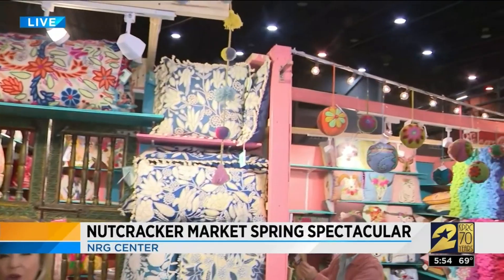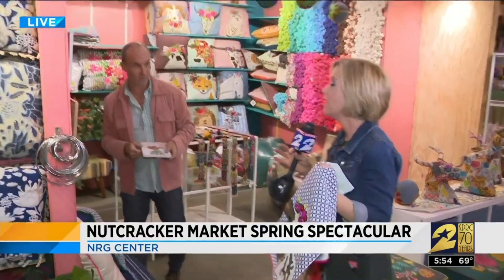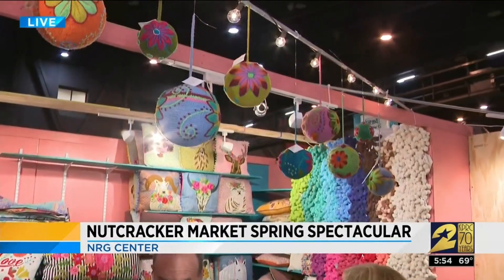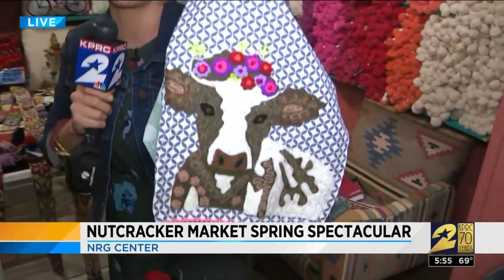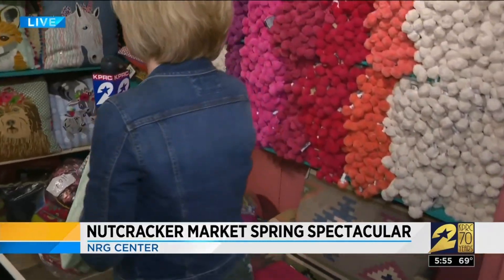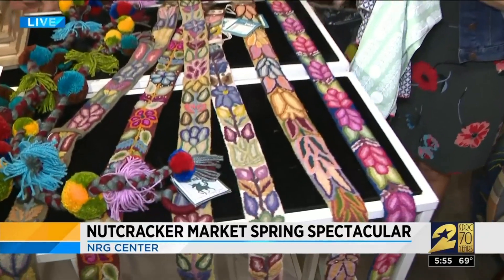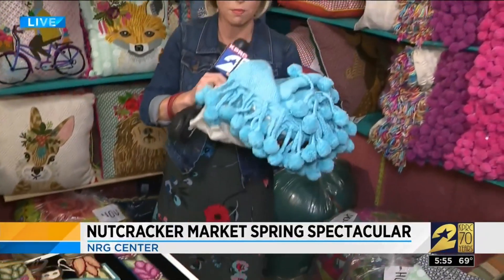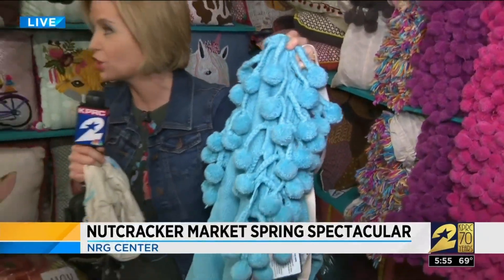Nutcracker Market Spring Spectacular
Consumer expert Amy Davis previews the first-ever spring Nutcracker Market.